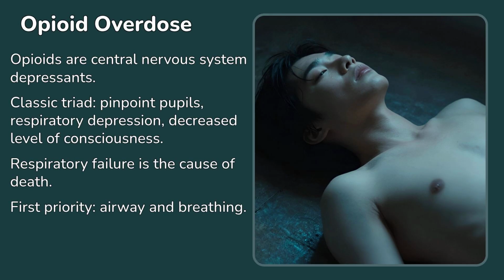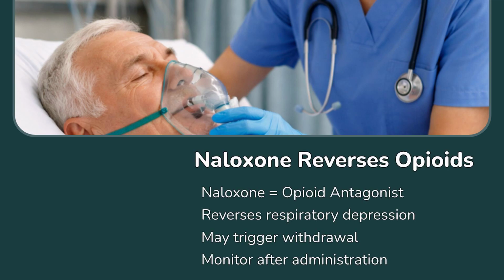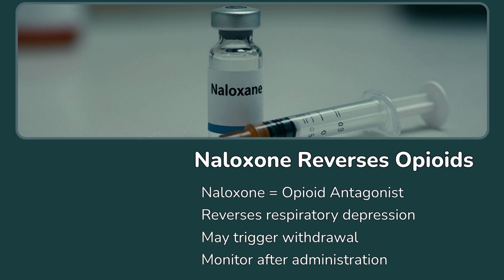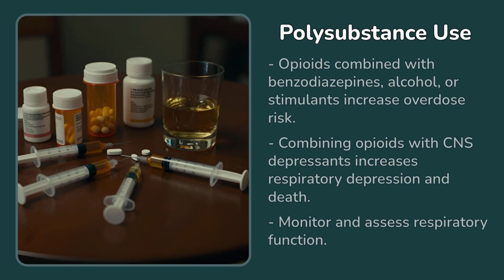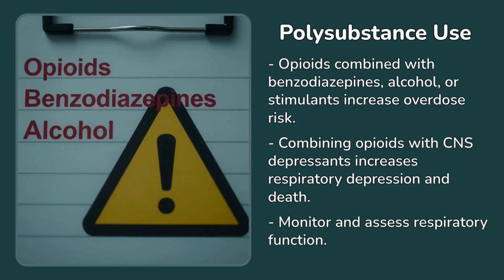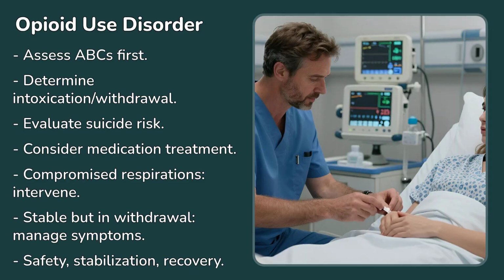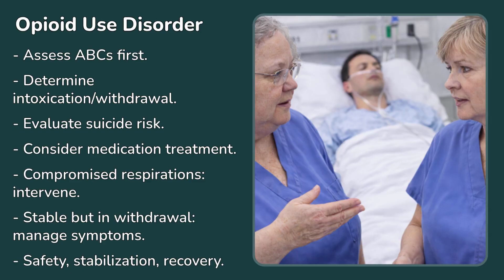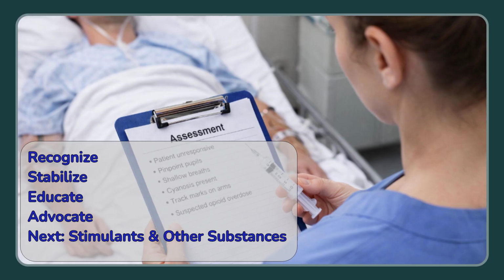Nursing Care of Substance Use Disorders - Module 3: Opioid Use Disorder & the Overdose Crisis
In this module, we focus on opioid use disorder from a frontline nursing perspective. You will learn to recognize opioid intoxication versus withdrawal, respond to overdose using naloxone, and understand the role of methadone and buprenorphine in long-term treatment. We also discuss harm reduction, polysubstance risks, and high-yield NCLEX prioritization strategies.

This module emphasizes safety, rapid assessment, stigma-free care, and evidence-based interventions to help nurses respond confidently in emergency, inpatient, and community settings.